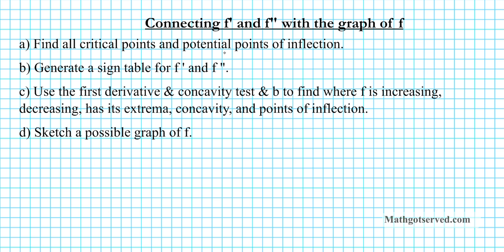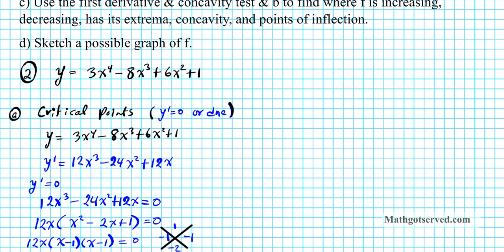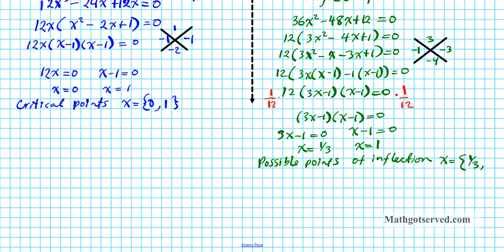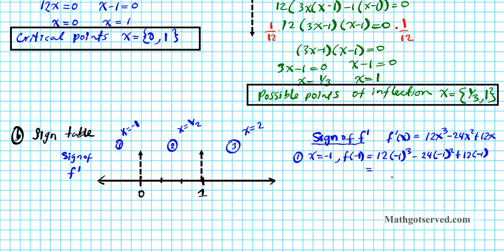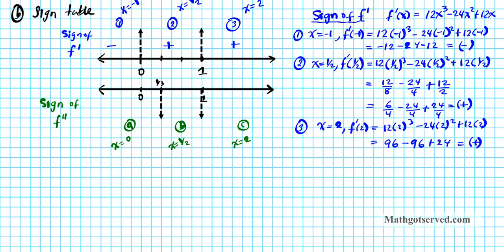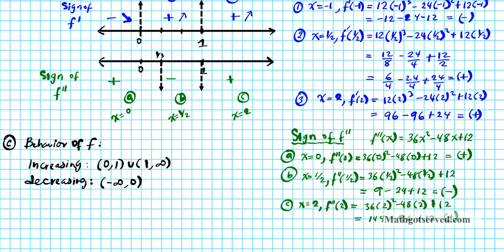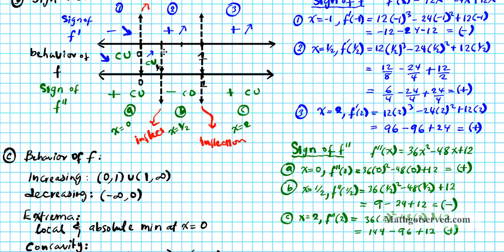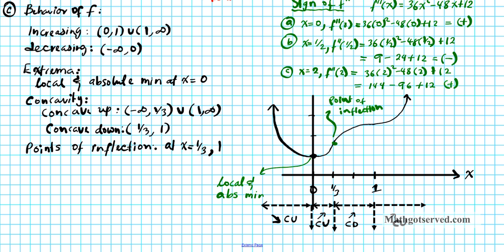Cu4L2b connecting f' and f'' to the graph of f CALCULUS AB BC IB Exam Extrema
The student will analyze the derivative of a function as a function in itself. This will
include
a) comparing corresponding characteristics of the graphs of f, f ', and f ";
b) defining the relationship between the increasing and decreasing behavior of f and the
sign of f ';
c) translating verbal descriptions into equations involving derivatives and vice versa;
d) analyzing the geometric consequences of the Mean Value Theorem;
e) defining the relationship between the concavity of f and the sign of f "; and
f) identifying points of inflection as places where concavity changes and finding points
of inflection.
APC.8 The student will apply the derivative to solve problems. This will include
a) analysis of curves and the ideas of concavity and monotonicity;
b) optimization involving global and local extrema;
c) modeling of rates of change and related rates;
d) use of implicit differentiation to find the derivative of an inverse function;
e) interpretation of the derivative as a rate of change in applied contexts, including
velocity, speed, and acceleration; and
f) differentiation of nonlogarithmic functions, using the technique of logarithmic
differentiation. *
* AP Calculus BC will also apply the derivative to solve problems. This will include
a) analysis of planar curves given in parametric form, polar form, and vector form,
including velocity and acceleration vectors;
b) numerical solution of differential equations, using Euler's method;
c) l'Hopital's Rule to test the convergence of improper integrals and series; and
d) geometric interpretation of differential equations via slope fields and the relationship
between slope fields and the solution curves for the differential equations.